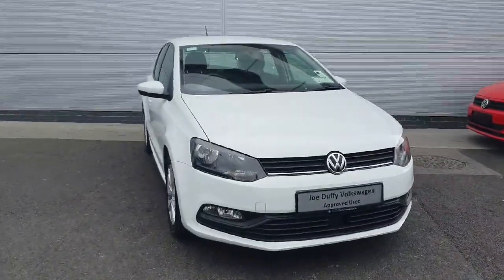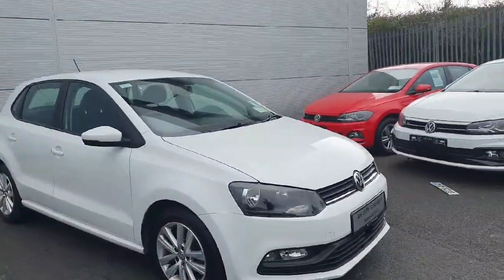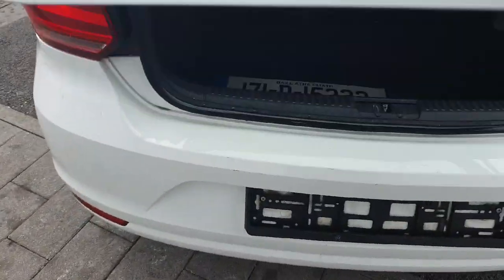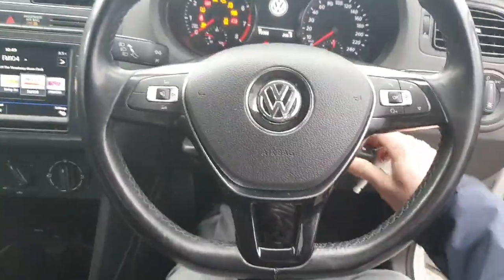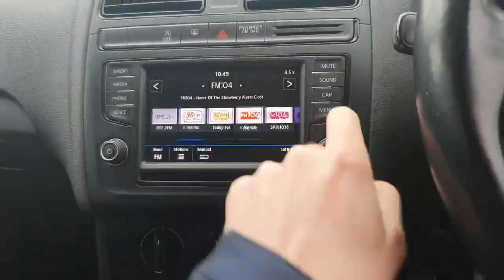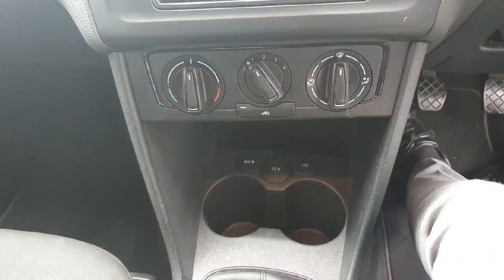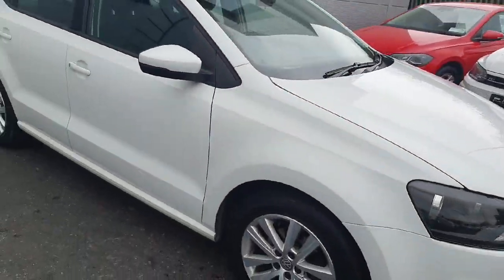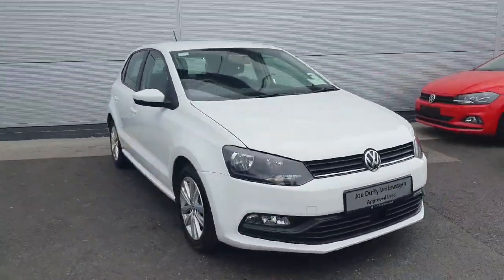171D15233 - 2017 Volkswagen Polo TL 1.0TSI 60HP INCLUDES 2 YEAR WARRANTY 3...